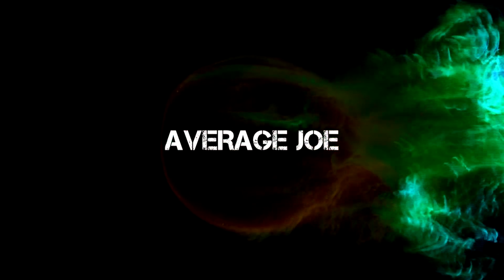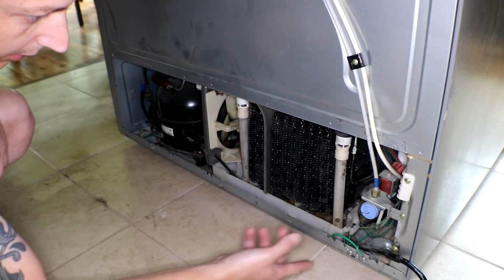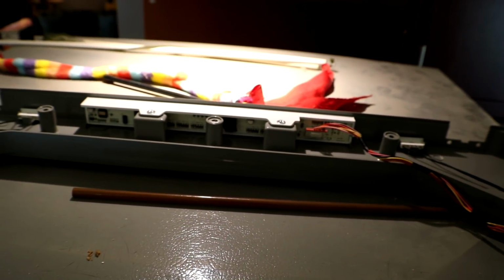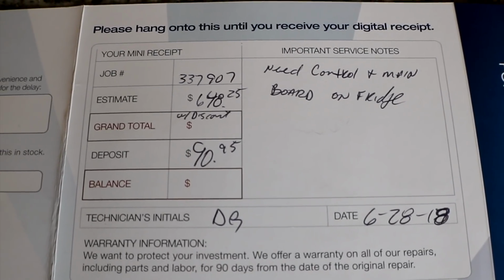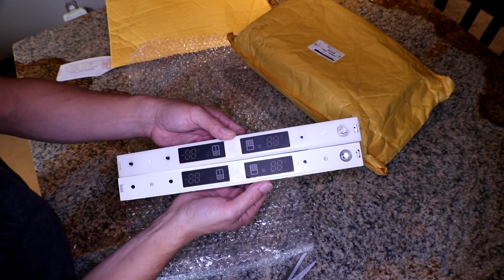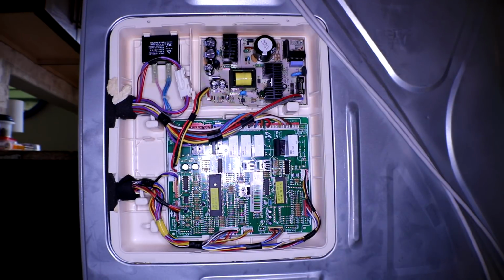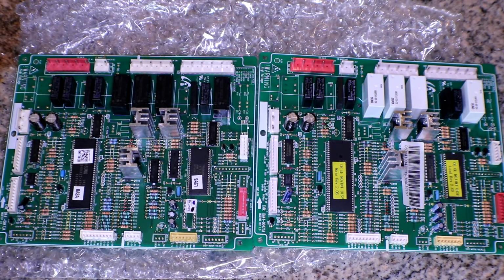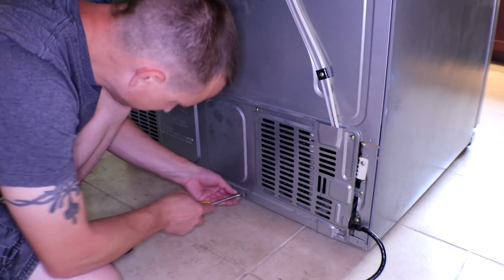GE Samsung Fridge Repair! No Lights No Power No Worky!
We went out of town for a week and returned to a Non Working Fridge.  While we were out of town I learned that our area had received many power surges from some Big Storms.  This is what I found out!

The website I ordered the New Main board from (not an Aff link)

Stephen Vasquez,  tebeve,  Aaron Leech

Want to send me stuff and things?
Send to:⤵
AveRage Joe

Tips will be used towards the projects and better equipment to produce better videos right here on YouTube in videos to come!!!

YouTube Creator